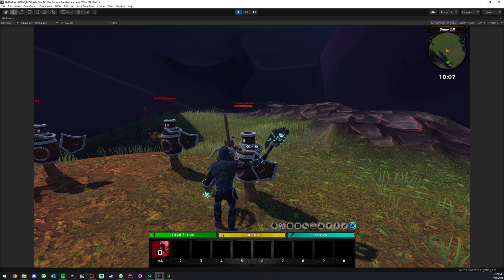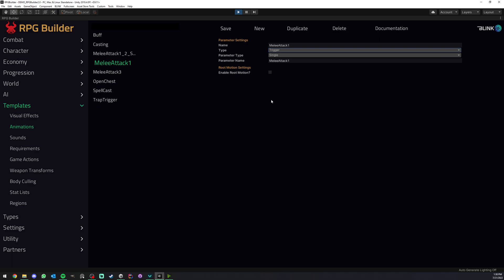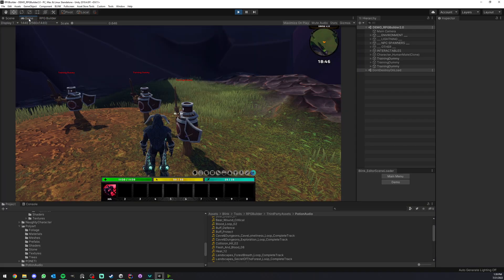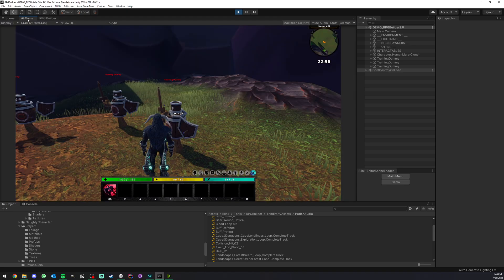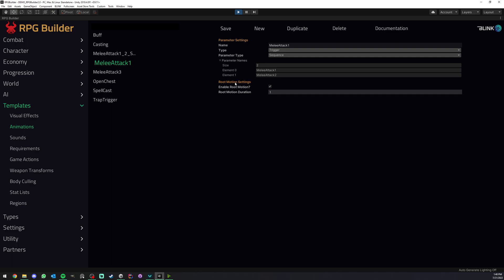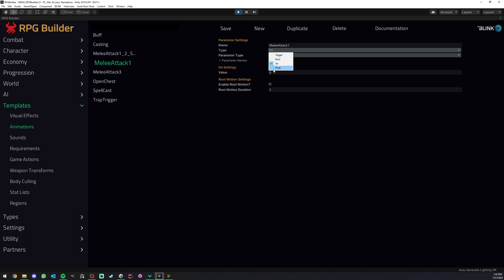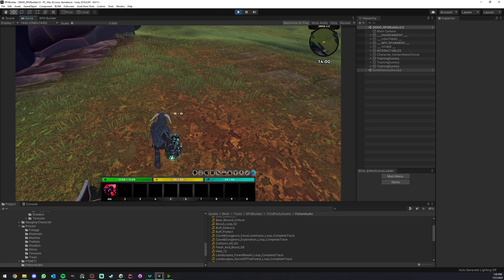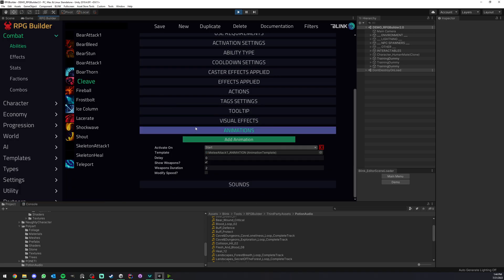Animations in Unity RPG Builder